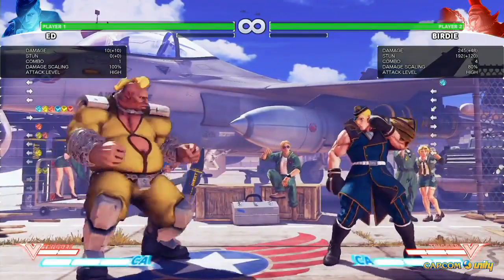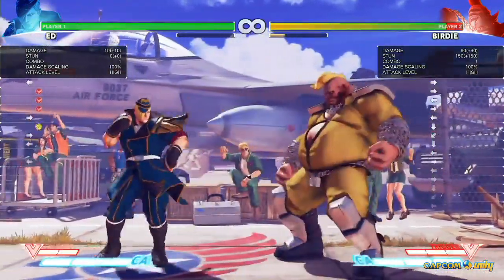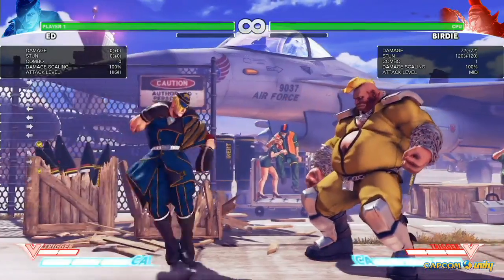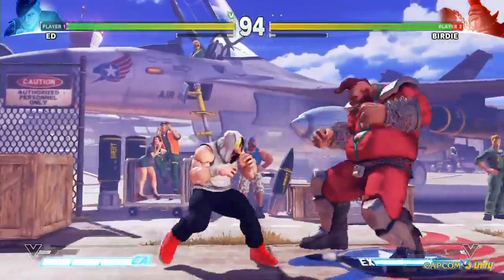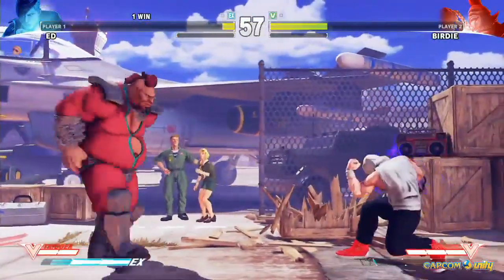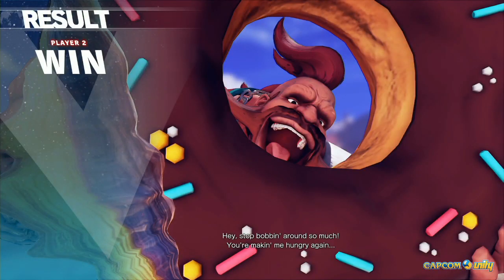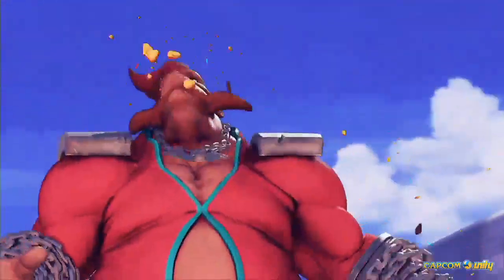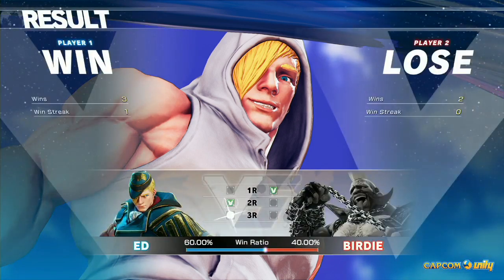SFV Ed Gameplay First Look - Street Fighter 5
SPECIAL THANKS TOO

►Mr Dustkicka
► Eventhubs
► Iplaywinner
► Shoryuken
► Ultra David
► Arturo Sanchez

PERSONAL MESSAGE

► Thank you to all the players who have made this channel what it is today, and also a big thank you to all my subscribers that view the content uploaded on this channel daily. The Home of Fighting entertainment.